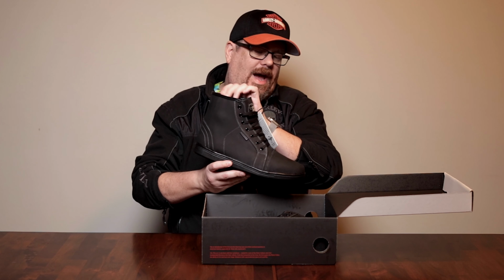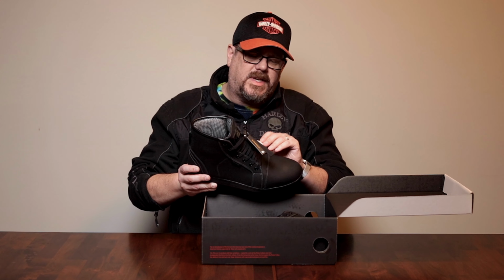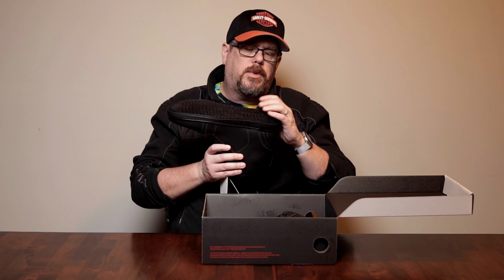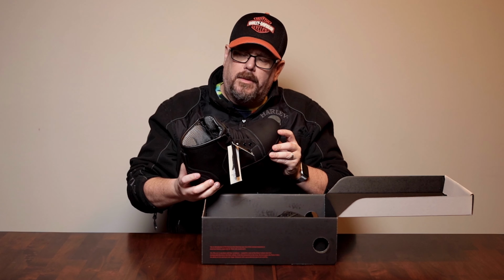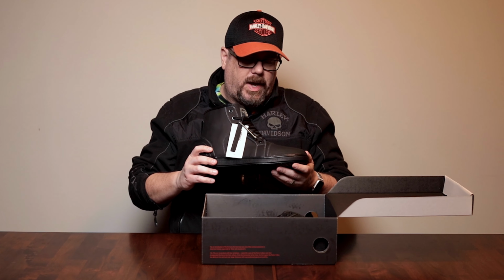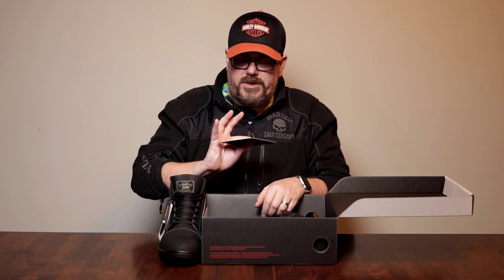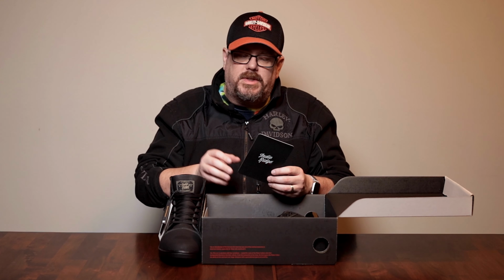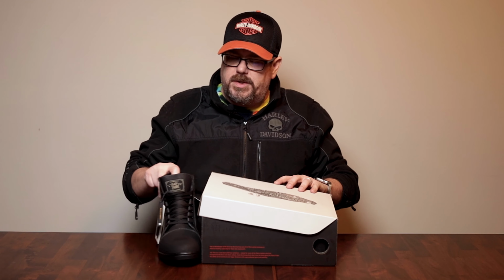The Best Motorcycle Boots For men On Amazon!